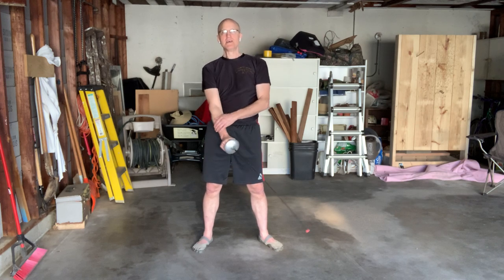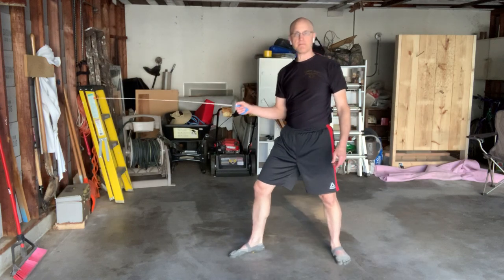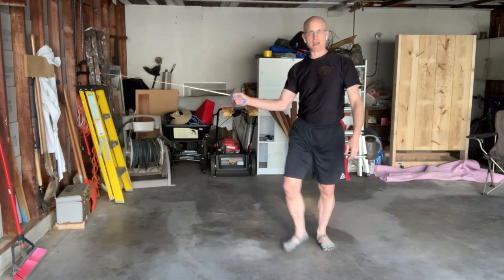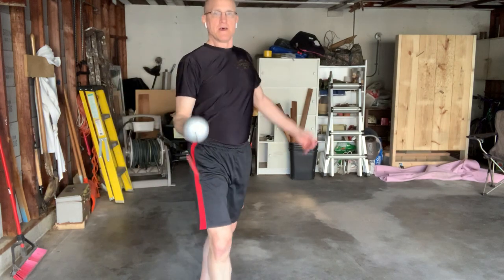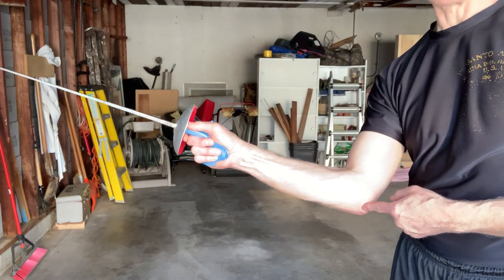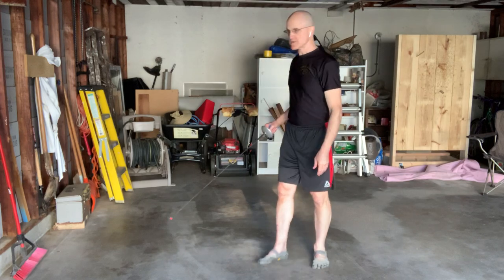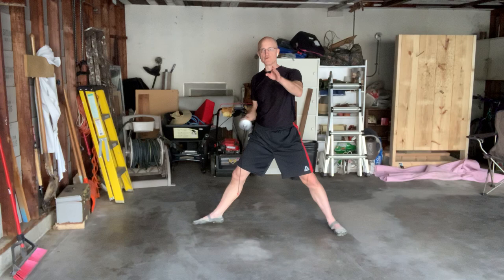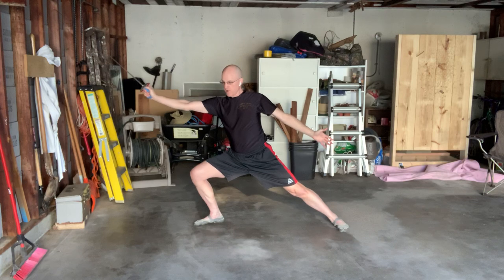Fencing for the Martial Arts 1